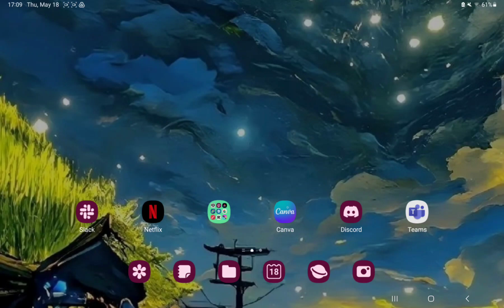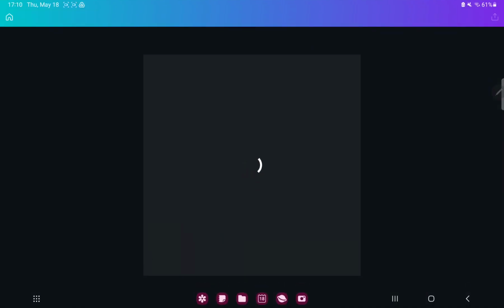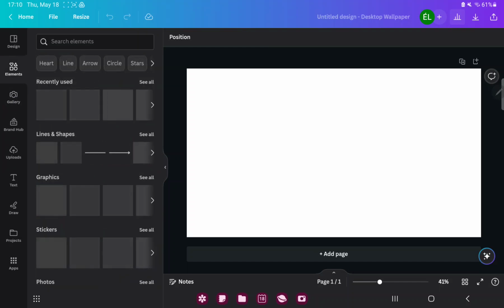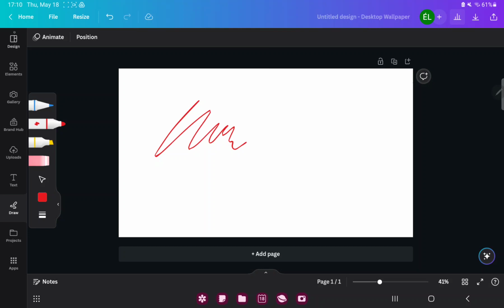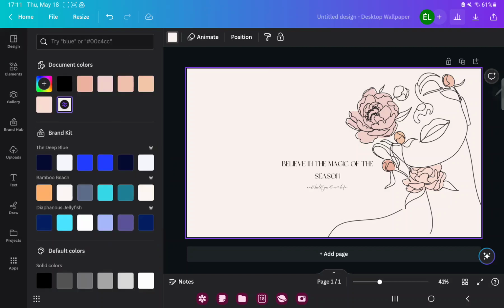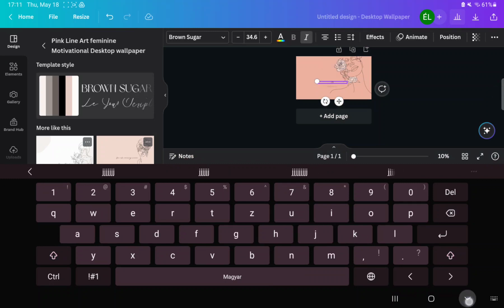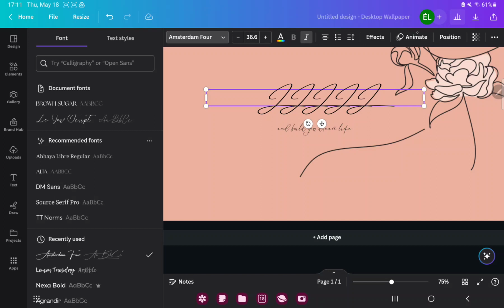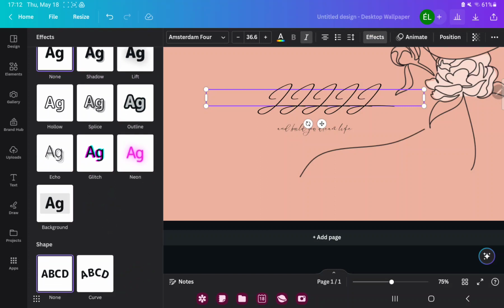How to create a desktop wallpaper on Canva?